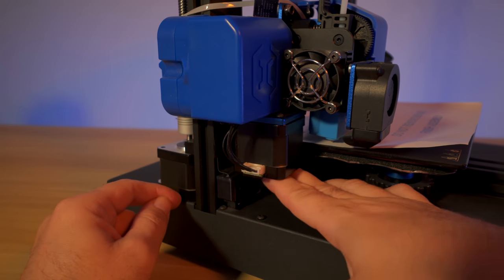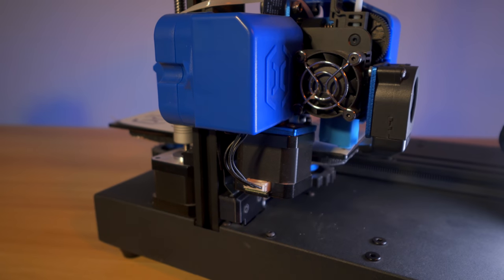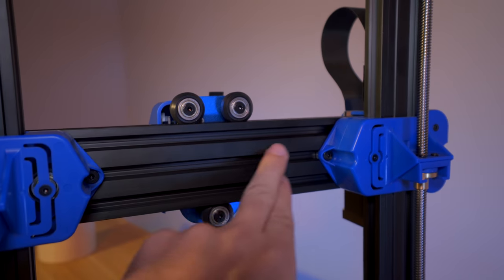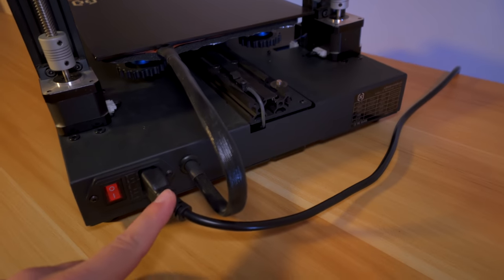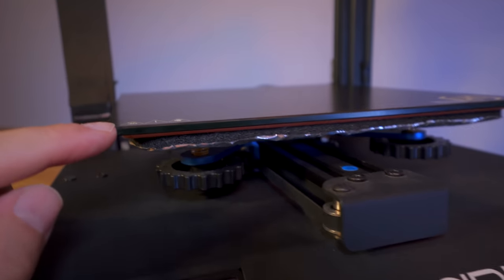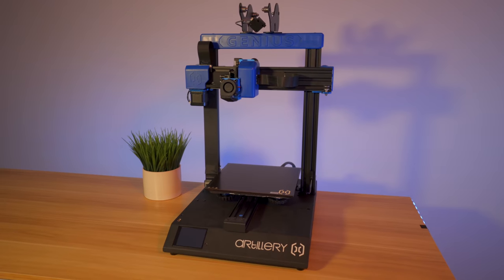Artillery Genius - 3D Printer - Unbox & Setup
Artillery Genius 3D-Printer I3 high-Precision Desktop Dual z-axis TFT Screen

Standard Building Volume: 220*220*250mm large print size; 150mm/s max print speed. High accuracy printing quality, down to 50 microns.

Easy Installation and Stable Performance: 98% pre-assembled, easy for installation, very stable structure

Developed Function: Synchronized Dual Z System Support power loss detection and recovery. Support filament run-out detection and recovery

Powerful high quality accessories: With touch screen control, Rapid Heating AC heat-bed, Ultra-quiet Stepper Driver. And titan style direct-drive extruder to support flexible materials.

GENERAL SPECIFICATIONS
Technology: FFF
Year: 2019
Assembly: Pre-assembled
Mechanical arrangement: Cartesian Style
Manufacturer: Artillery
3D PRINTING PROPERTIES
Build volume: 220 x 220 x 250 mm
Layer height: 50 microns
XYZ resolution: 0.05 mm, 0.05 mm, 0.1 mm
Feeder system: Direct Drive
Extruder type: Single Titan Extruder
Nozzle type: Volcano
Nozzle size: 0.4 mm
Max. extruder temperature: 240 C
Max. heated bed temperature: 130 C
Frame: Aluminum
Bed leveling: Manual, Upgradable
Max. Print Speed: 150 mm/s
Max. Travel Speed: 250 mm/s
Connectivity: USB, TF-Card
Build-in camera for monitoring: No
Average operating noise:  60dB
Print recovery: Yes
Display: Touchscreen control
MATERIALS:
Filament diameter: 1.75 mm
Third-party filament: Yes
Filament materials: PLA, ABS, TPU, Flexible, Wood, PVA, HIPS
SOFTWARE REQUIREMENTS:
Operating system: Windows, Mac
Recommended Slicer: Cura
DIMENSIONS AND WEIGHT:
Assembled dimensions: 430 x 390 x 510 mm 590 mm with spool holder
Weight: 8.9 kg
Shipping weight: 10.5 kg